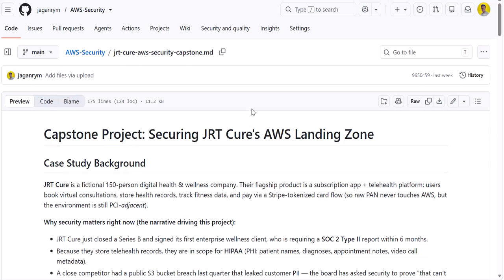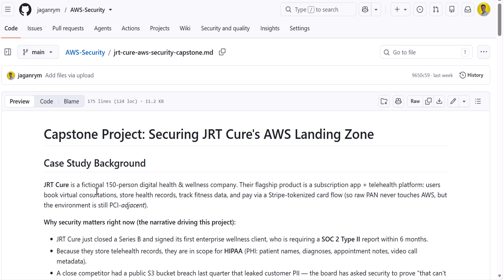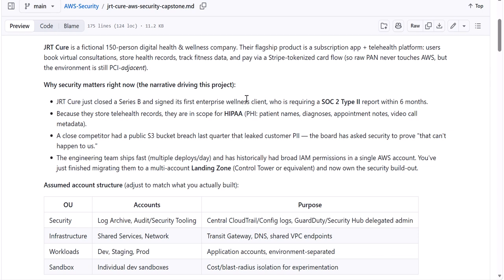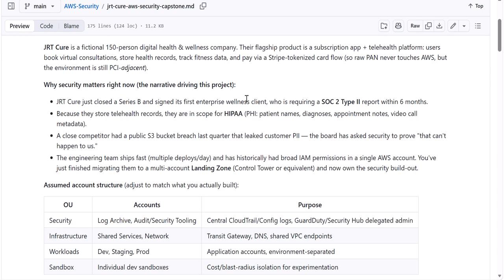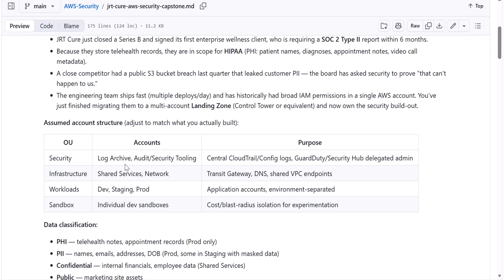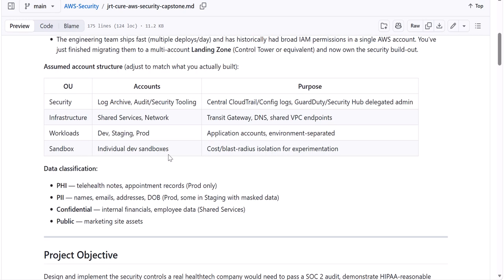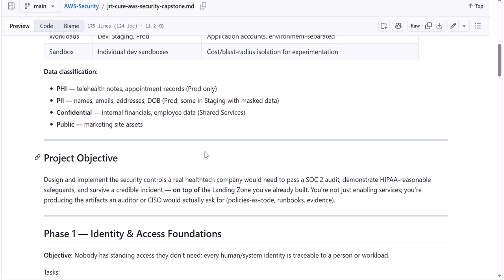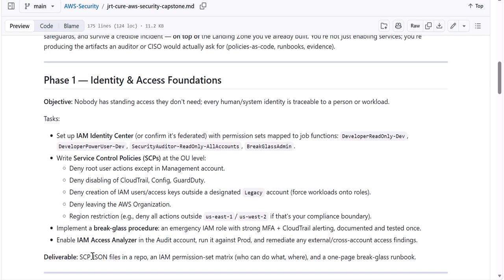JRT Learn Capstone project introduction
This capstone project demonstrates how to build and secure a multi-account AWS Landing Zone for "JRT Cure," a digital health company. Learn to enforce compliance (SOC 2, HIPAA), prevent data breaches, and structure secure, scalable environments for fast-moving engineering teams